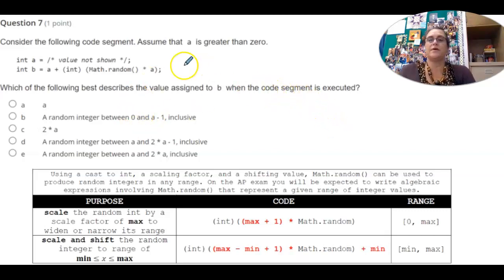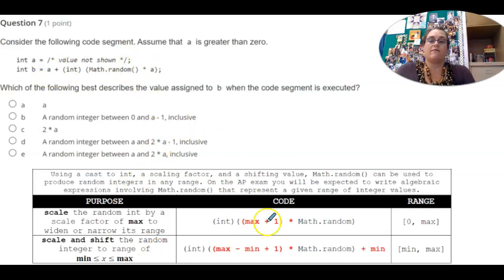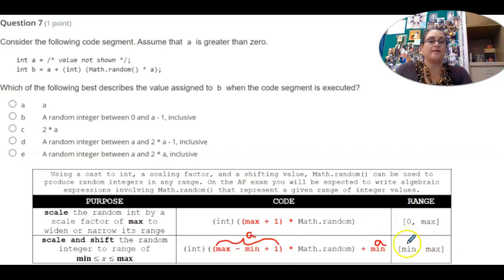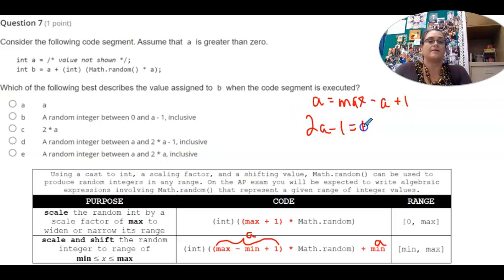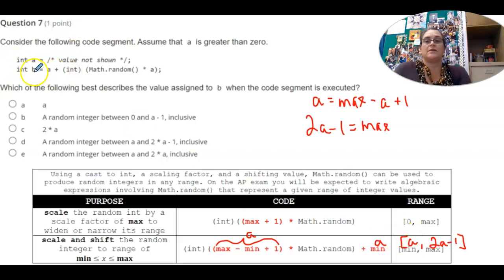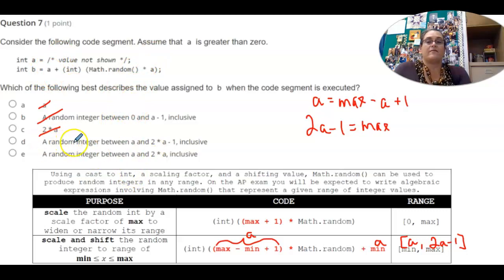AP CSA/ Random Int Question Explained